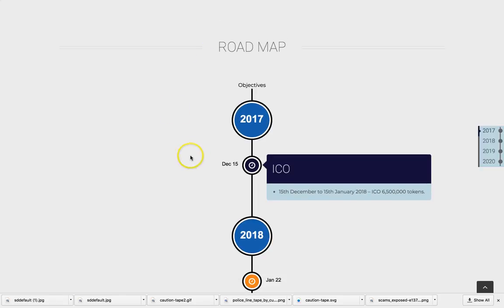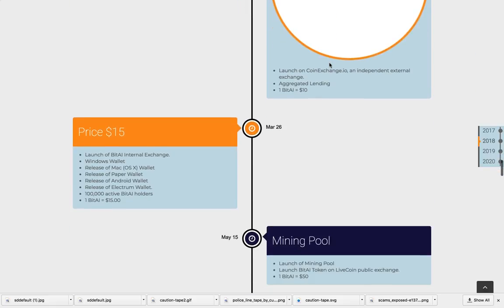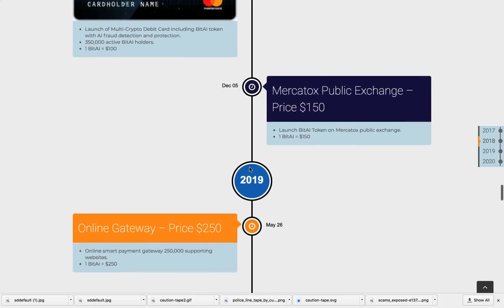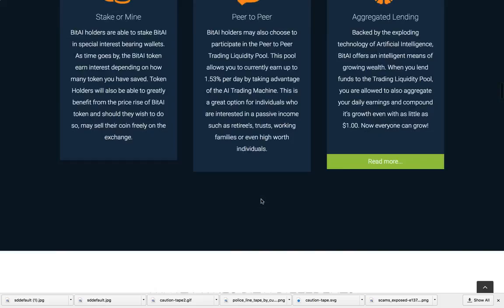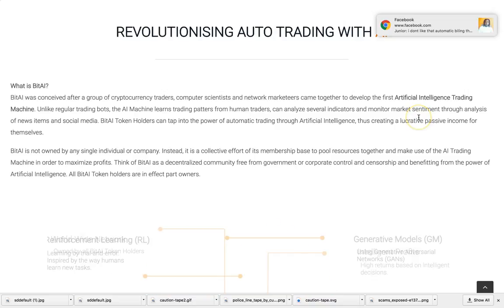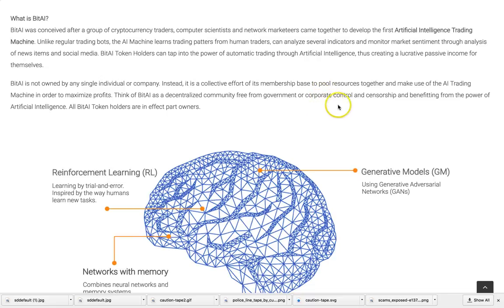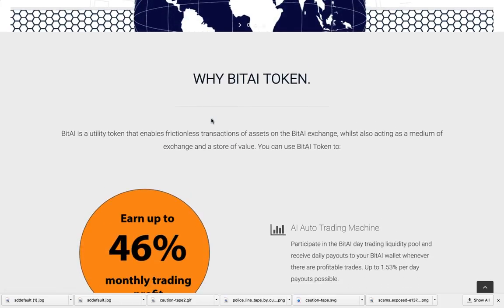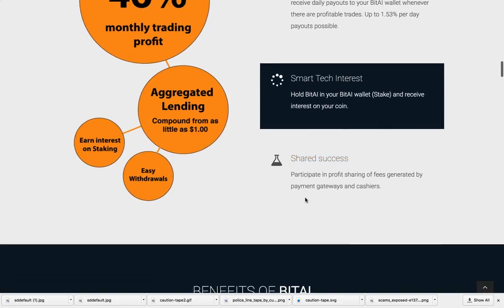BitAi Overview Start Earning bitcoin today using bitai crypto currency mining bot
Leonidas social media descriptions for youtube.